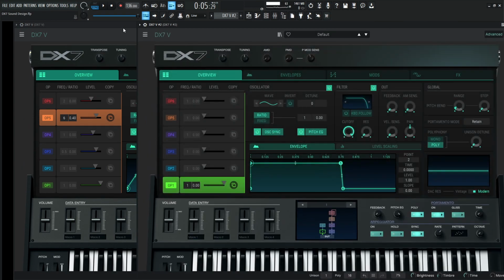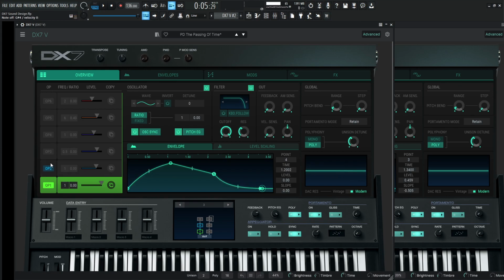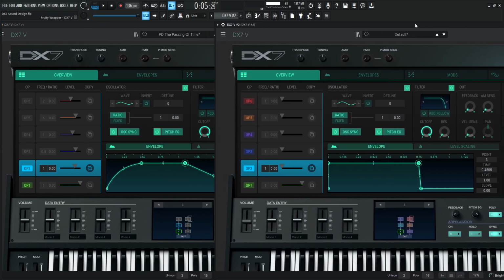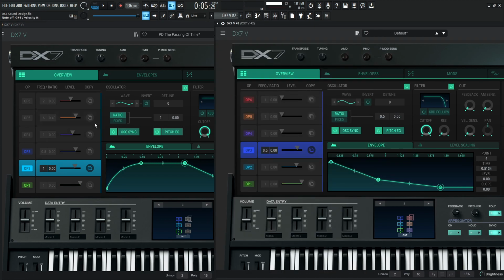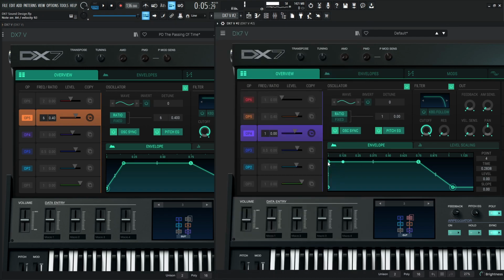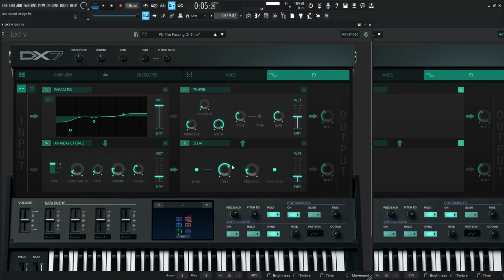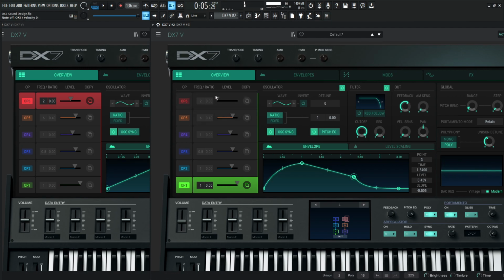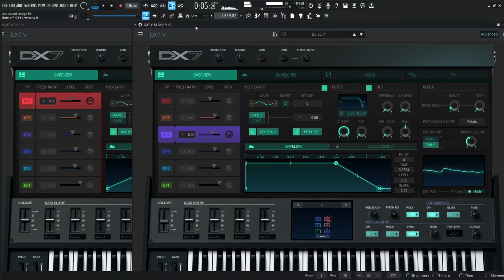Arturia DX7 Passing Of Time Pad | Sound Design Tutorial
Today we're in the Arturia DX7 and making a creepy pad with lots of low end that almost sounds like there is a voice in there somewhere!

My favorite vst plugins:
Synths:
Arturia Pigments 4

Effects:
Arturia FX Collection 4